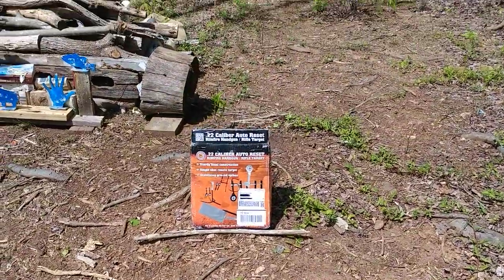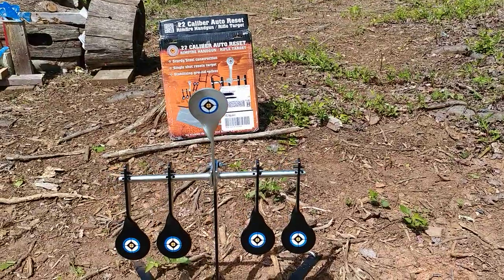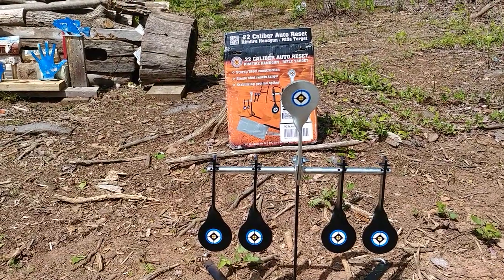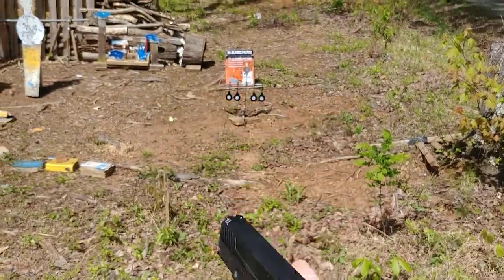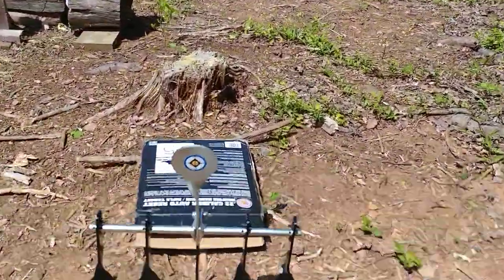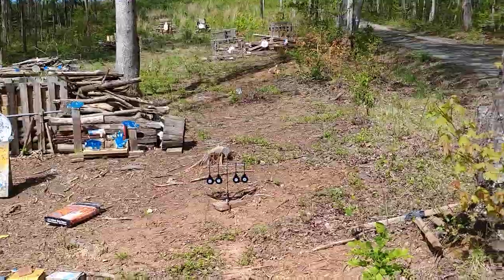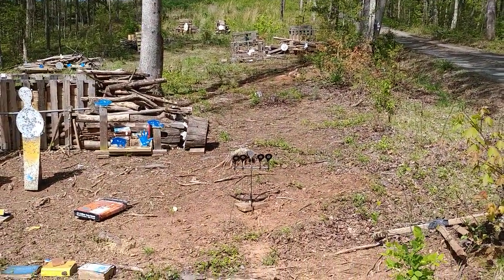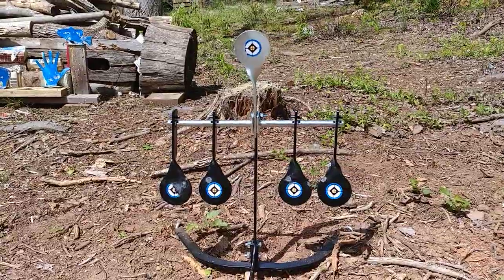New 22 caliber reset target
I purchased this target from a co worker. It is a lot of fun with a scoped 22 rifle at 45 yards. Made in China and not very heavy duty but still a fun target.

Copyright BBGD

Not responsible for copy cat accidents

Ralph Northam is a Tyrant

Mayberry Sporting Goods

Amazon China crap

Pew pew